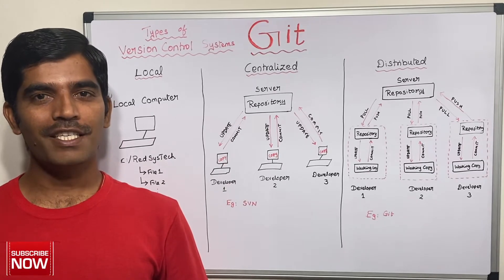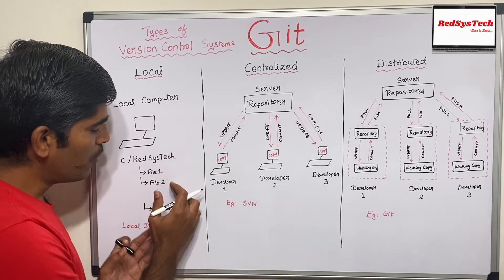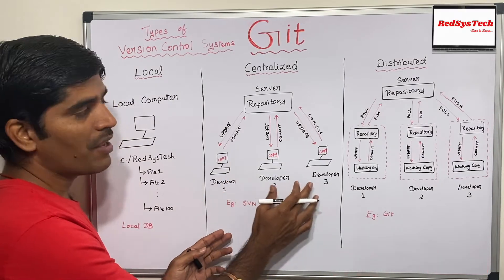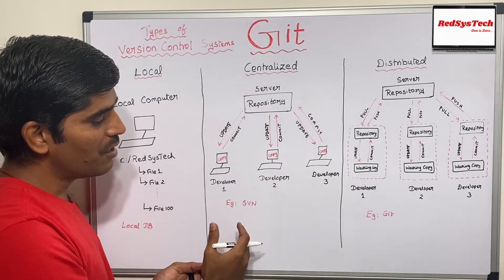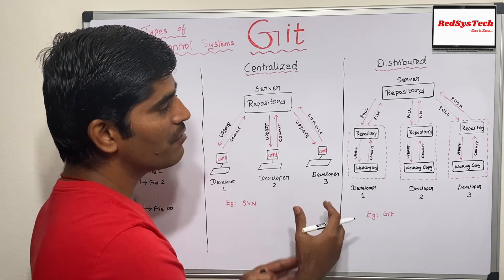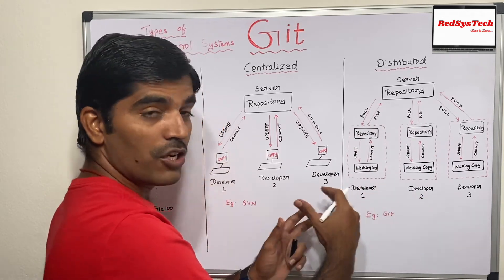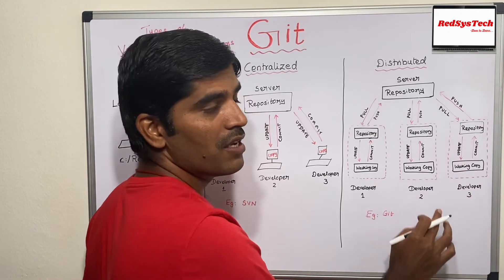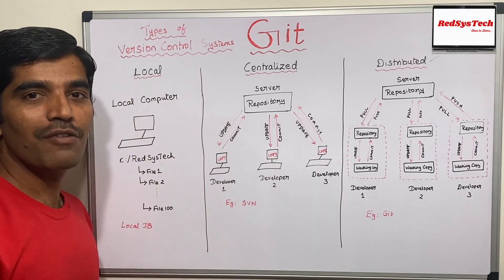#03 Types of version control system | Git | RedSysTech